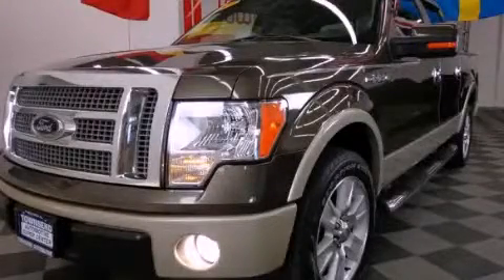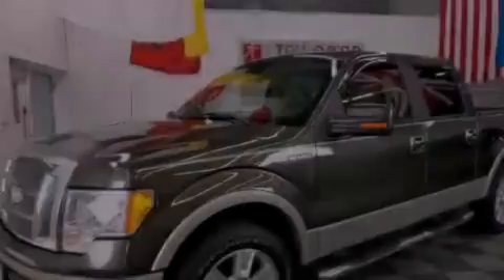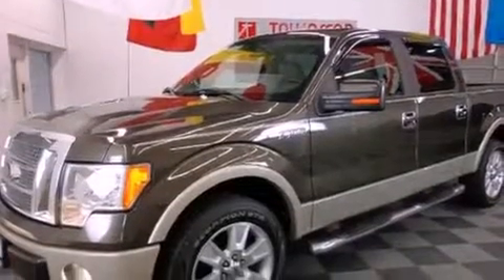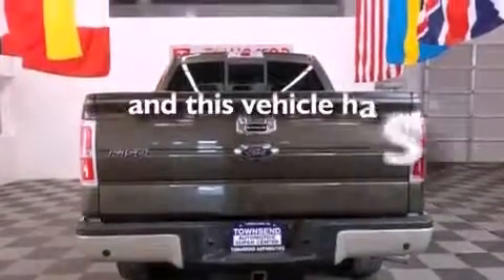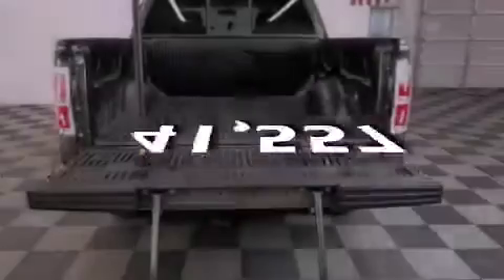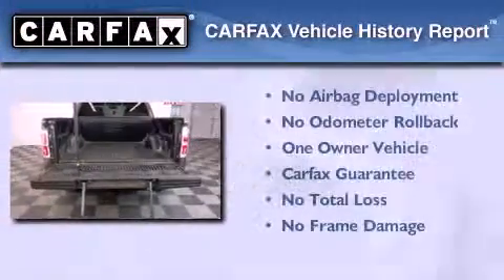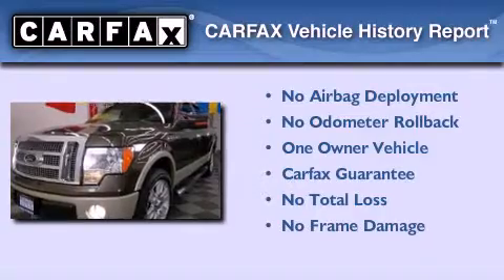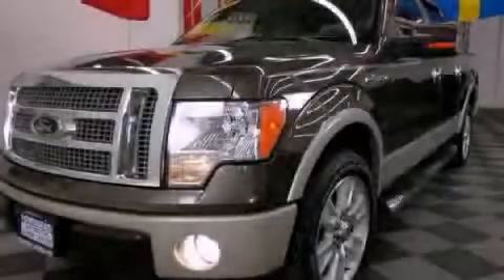2009 Ford F-150 Tuscaloosa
Year : 2009
 Make : Ford
 Model : F-150
 Engine : 5.4L 3V EFI V8 FFV engine
 Trans . : Automatic
 Exterior : Brown
 Miles : 41,557
 Interior : Other
 Stock : L2566

 Pre-Owned 2009 Ford F-150 Tuscaloosa AL